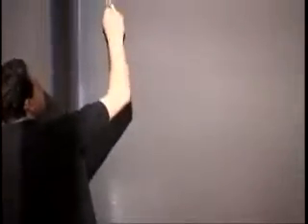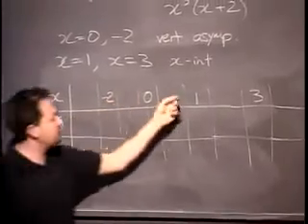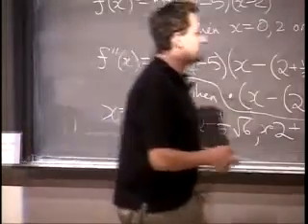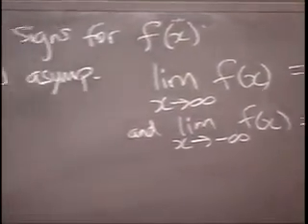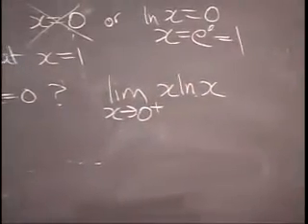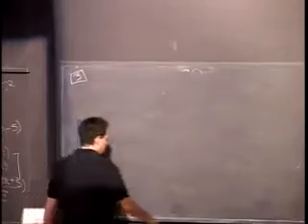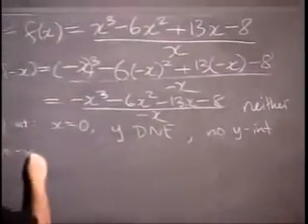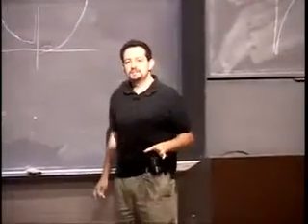The Calculus Lifesaver by Adrian Banner; Section 11.5; Ch. 12